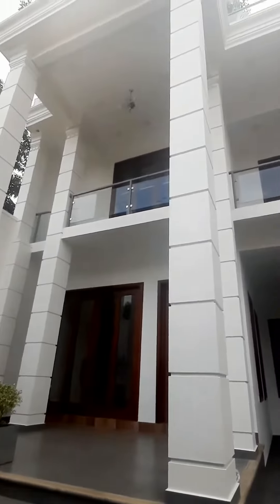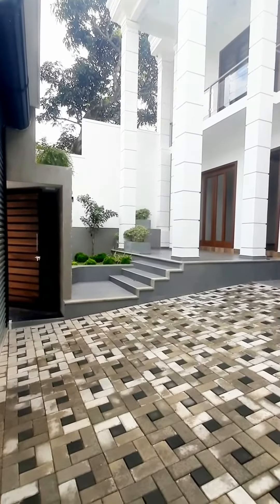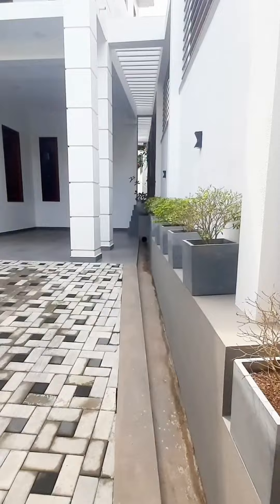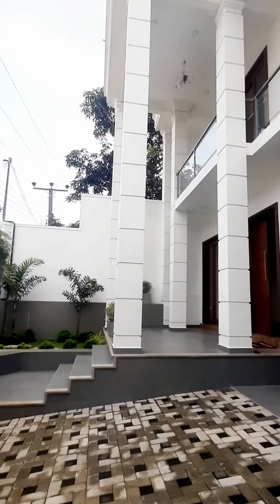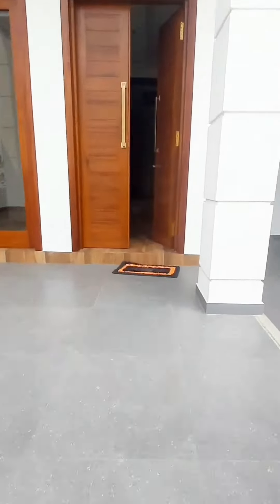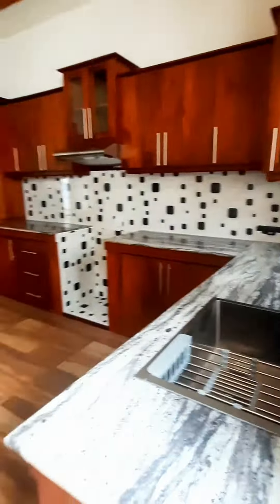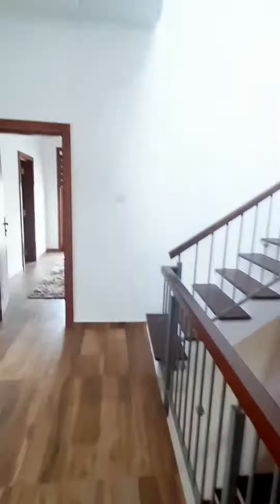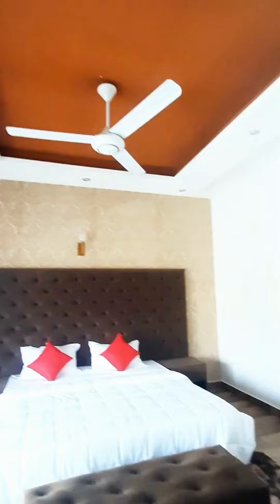[Now SOLD] House for Sale in Battaramulla